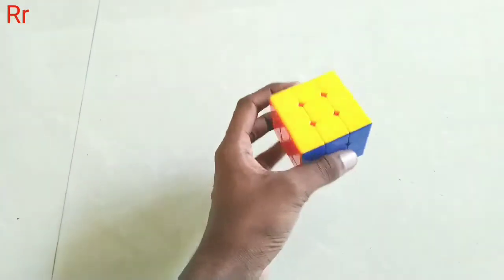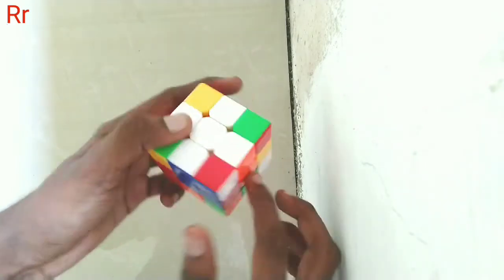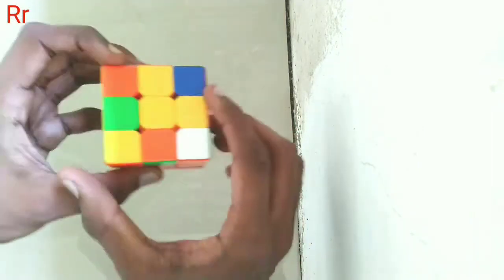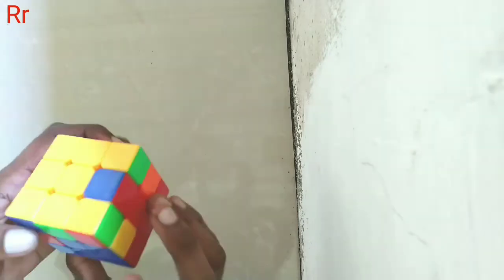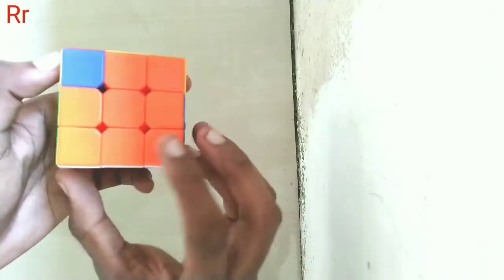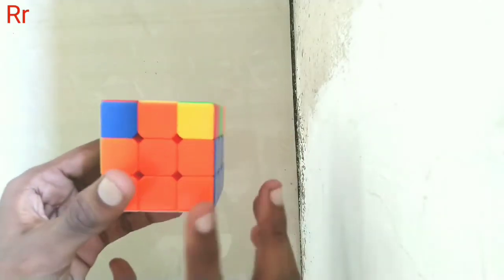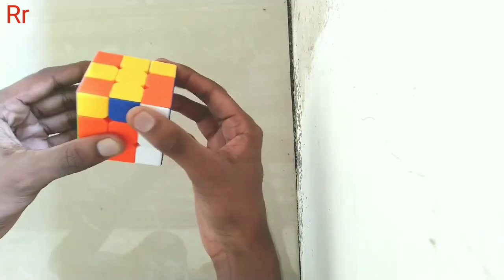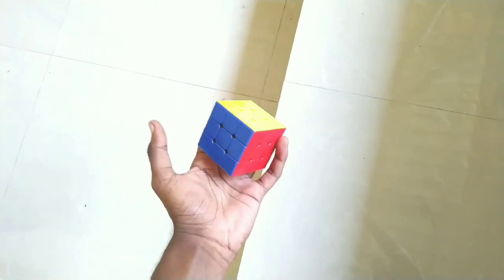How to solve a 3x3 Rubik's cube... Step by step guide (Beginner tip's)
This is a video on How to solve a 3x3 Rubik's cube...

It has Step by step guide for beginners...

If you want to buy this speed cube ;
Toyshine speed cube